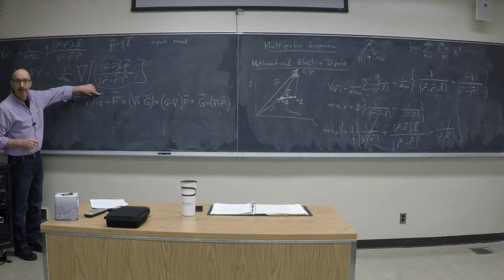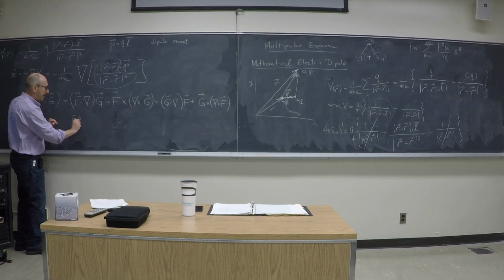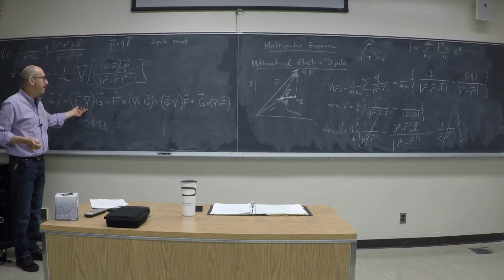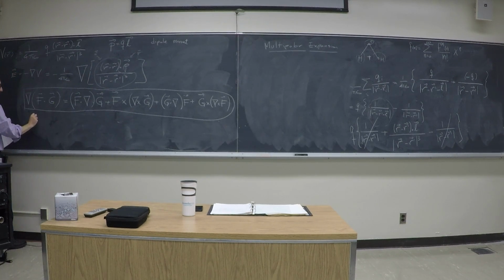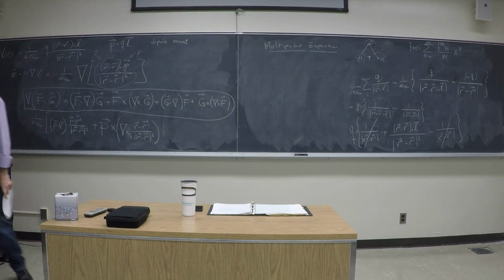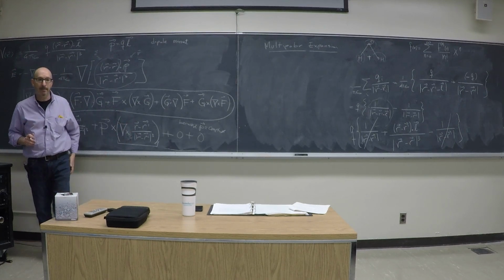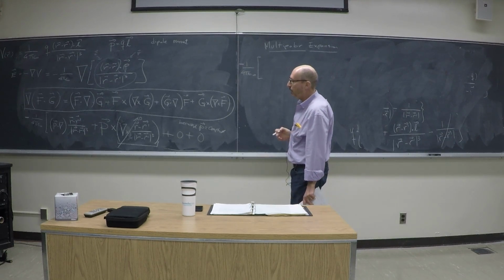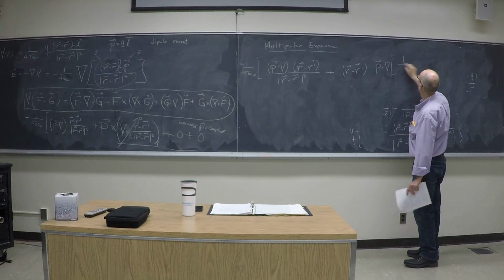E&M 4 8